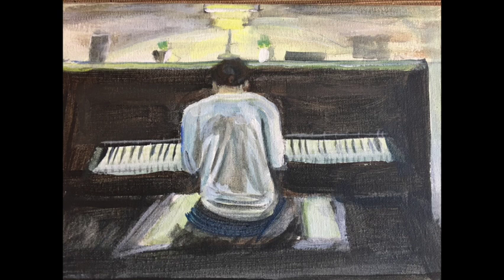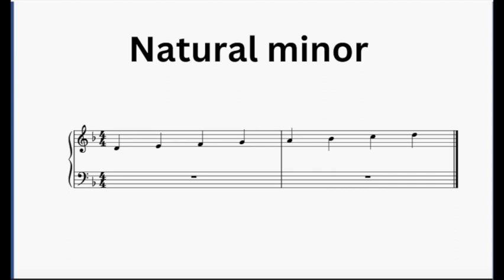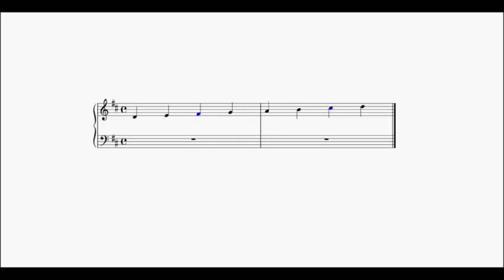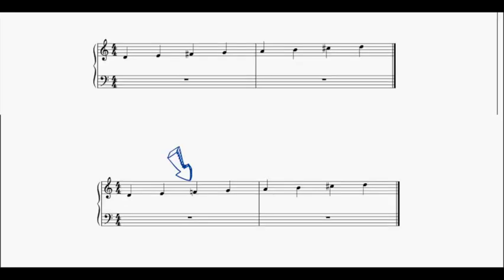Writing 100 songs Episode:4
Let's have look at some of the various minor scales and in particular the harmonic minor scale.

00:00 Introduction
00:31 Minor scales
04:52 The song-mouthbreather
07:32 Conclusion